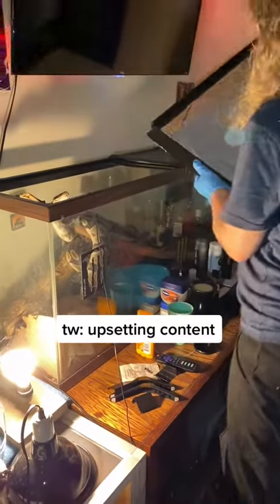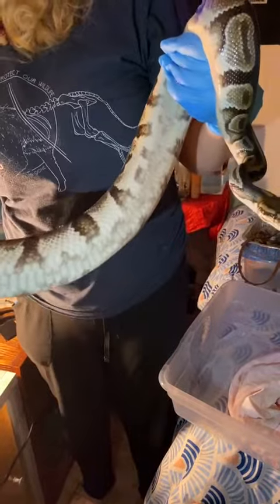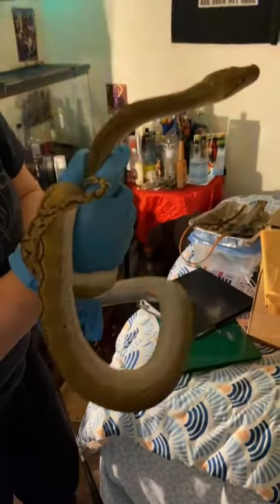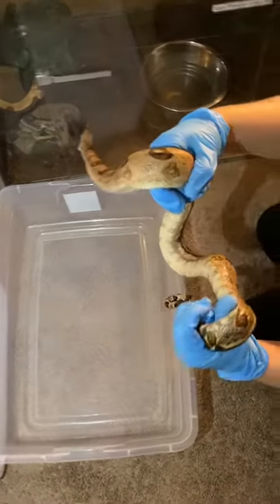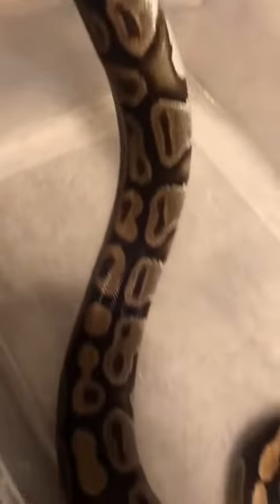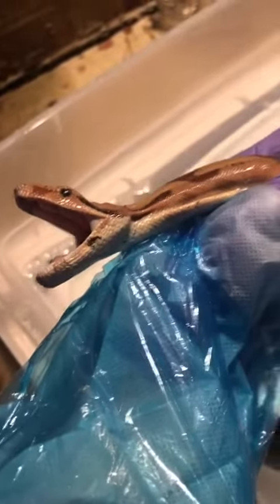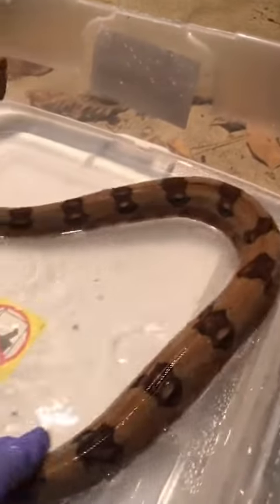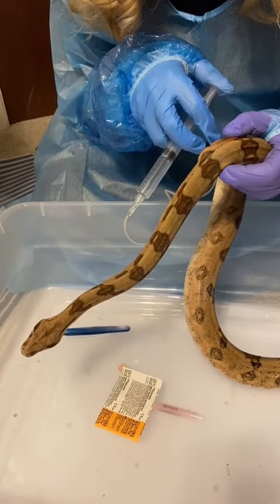rescueanimals reptilerescue snakerescue animalrescue petrescue snake snak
rescue animals